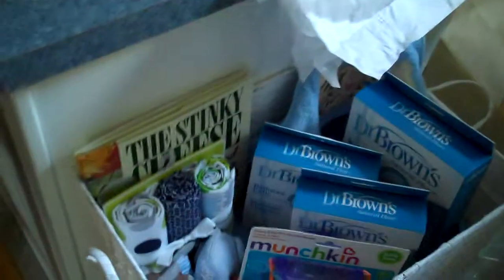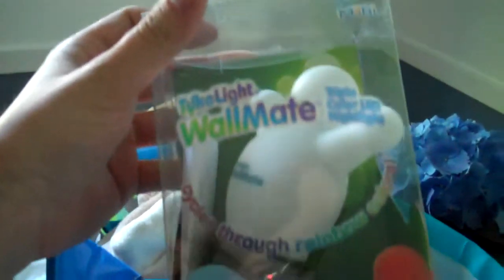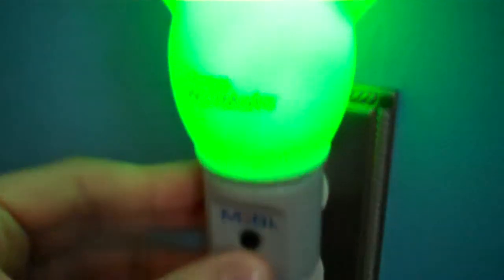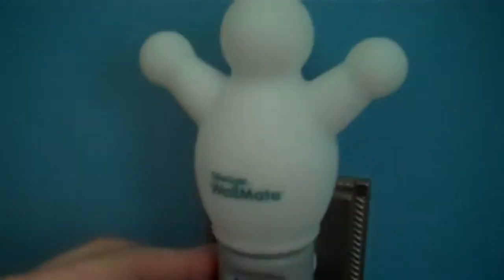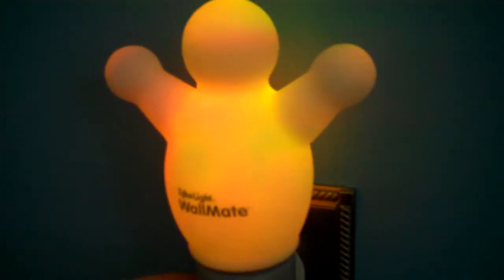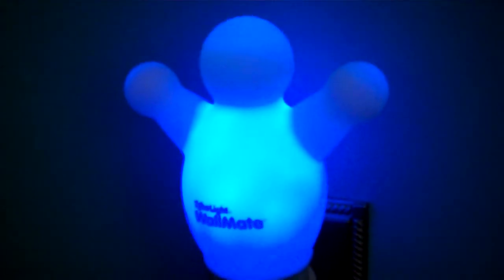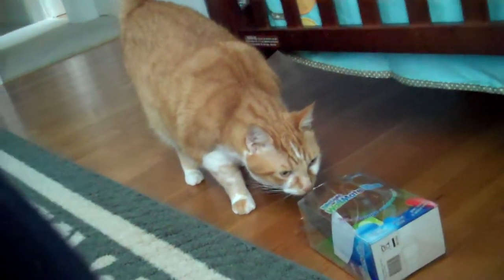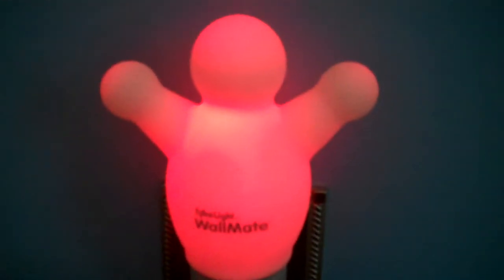286 - Cool Colored Light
She didn't let me put it on the registry, but someone still got it for us! ... It's like totally cool! ... Atleast I think it is. ... Not that there is anything else that is cooler than it. I mean there is, but for the sake of this conversation I'm not having with you ... IT IS COOL!!! :)